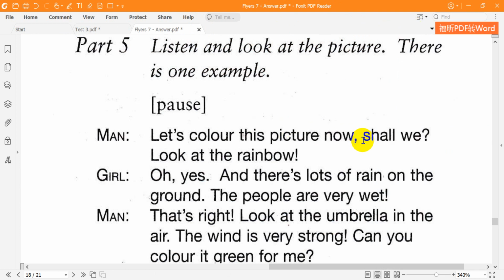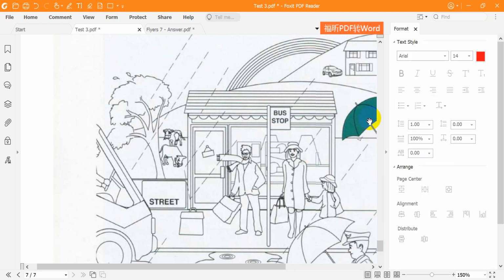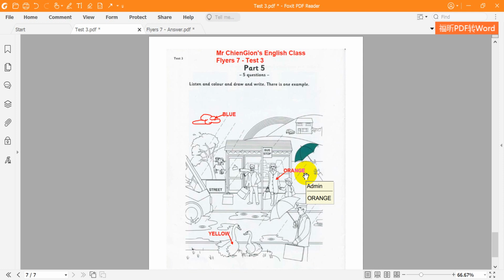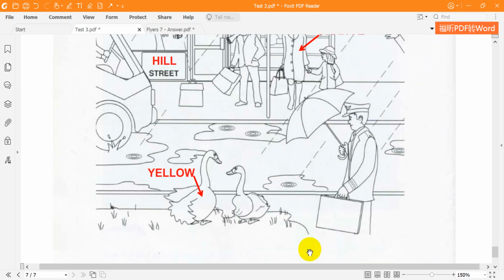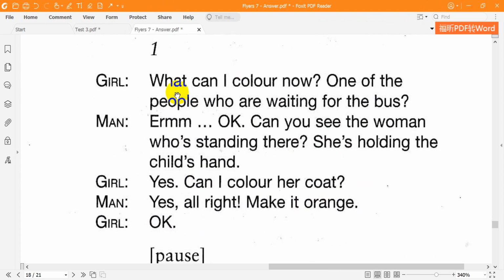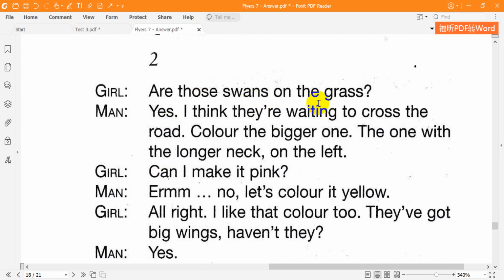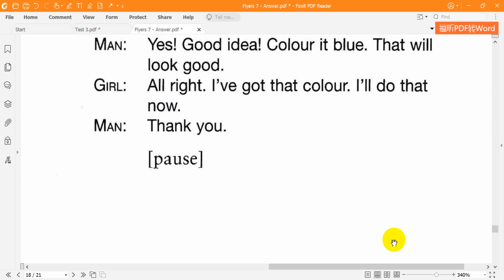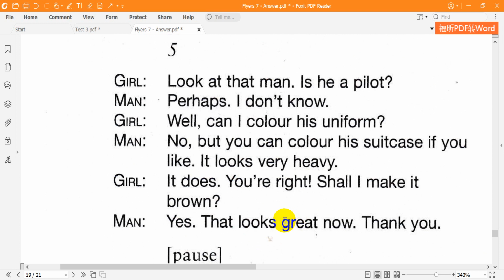Cambridge Flyers 7 Listening Test 3 Part 5